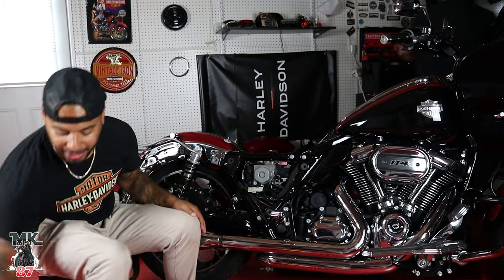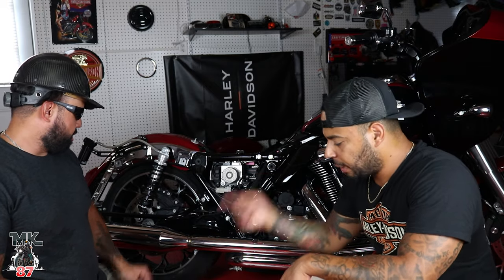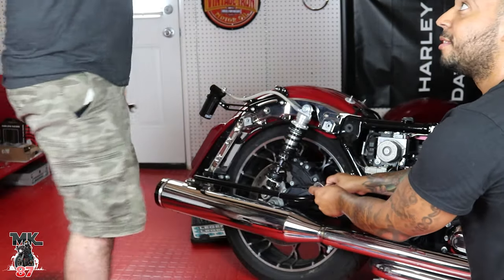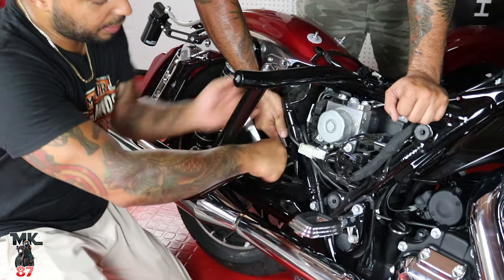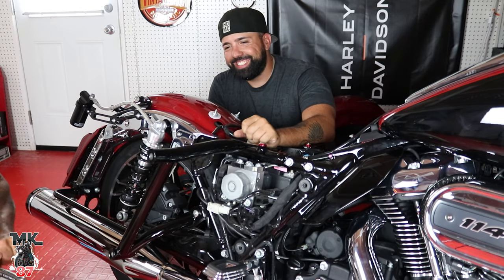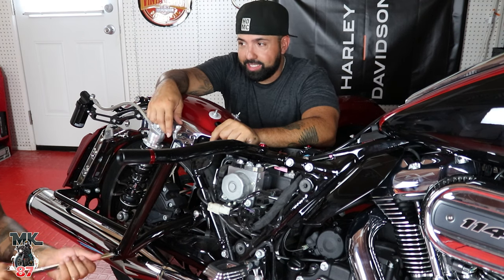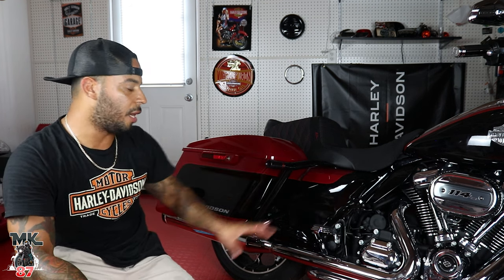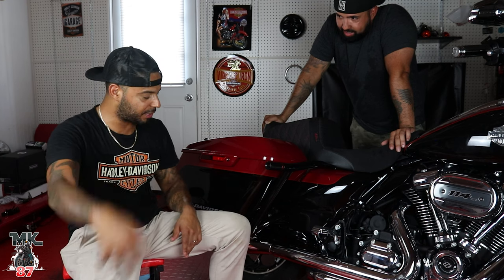Santoro Fabworx bag guard's for Harley Davidson road glide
Here is an install video on the Santoro Fabworx bag guards / crash bars
on my 2021 Harley Davidson road glide special.
An install you can do at home to keep your bagger protected from a fall.

squid mic